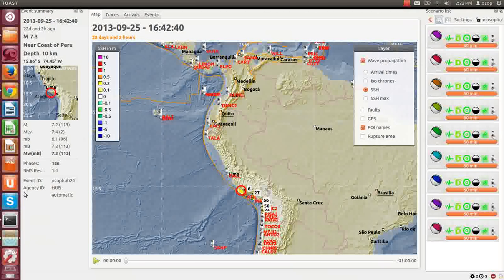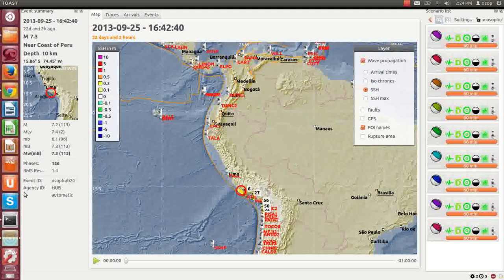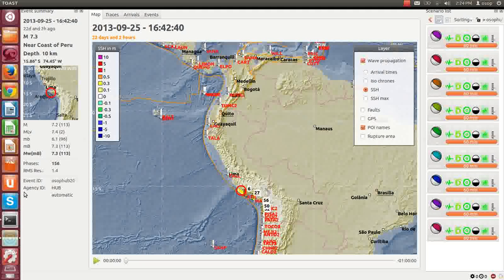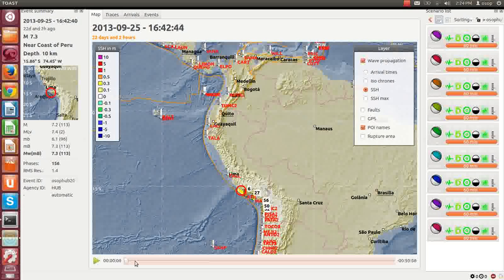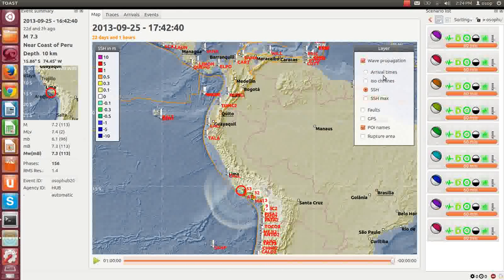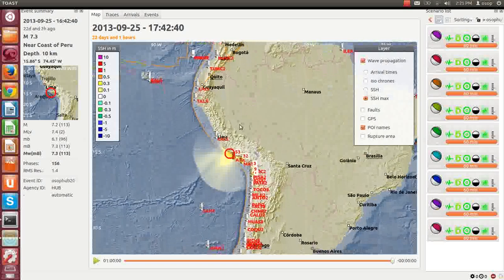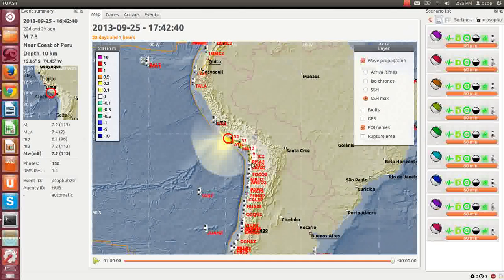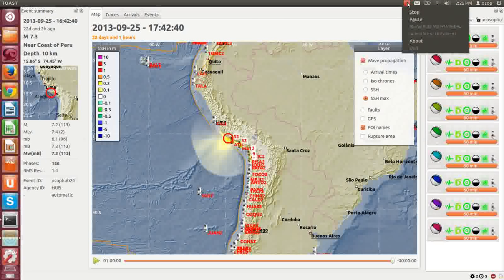Tsunami model of 2013-09-25 m7.3 Peru earthquake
Welcome to OSOP's Tsunami Observation And Simulation Terminal. TOAST is commercial software developed by GEMPA and distributed by OSOP with the capabilities of automated tsunami simulation and verification. For more information about TOAST and OSOP please visit us at osop.com.pa.